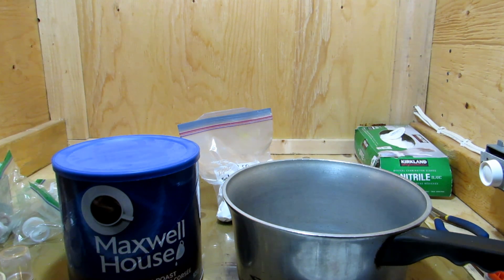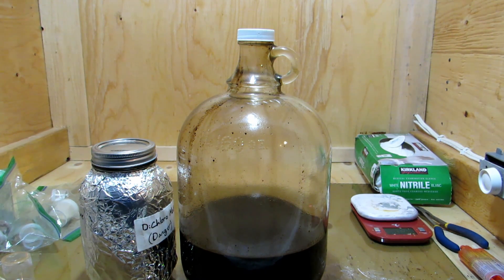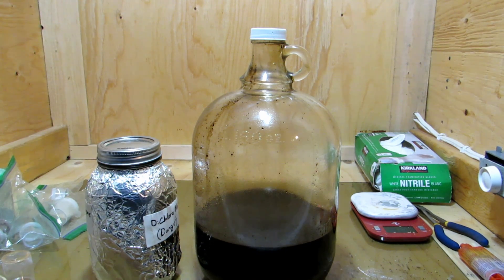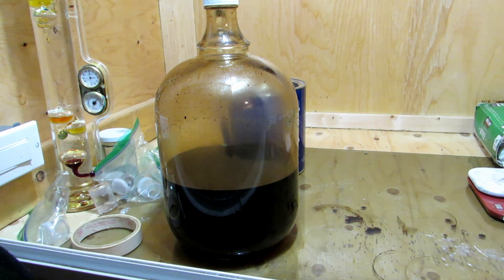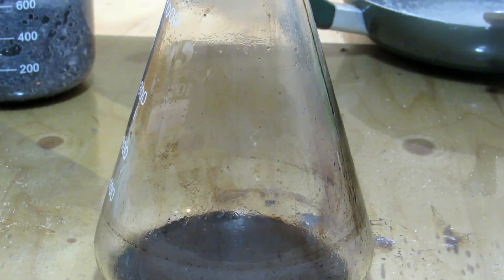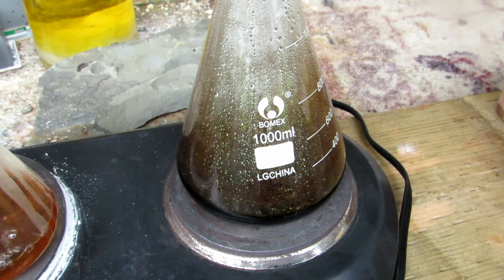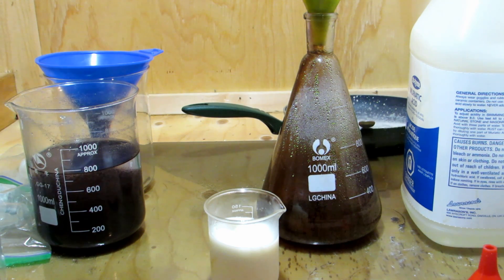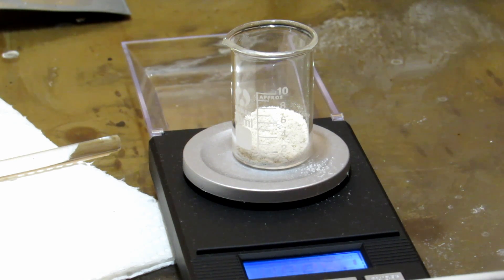Caffeine Extraction From Coffee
Here I demonstrate how to extract caffeine from a kilogram of coffee.